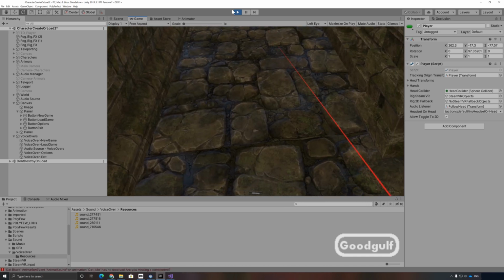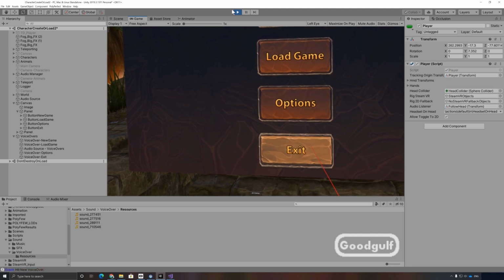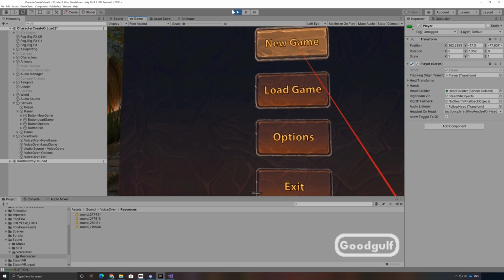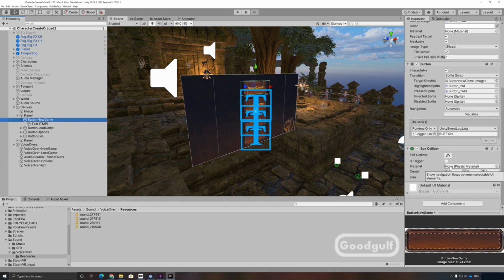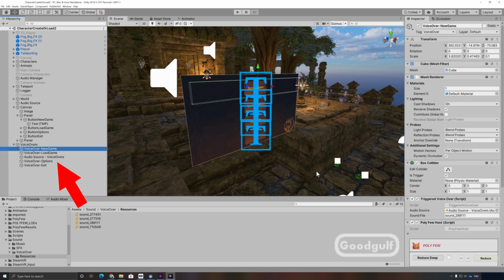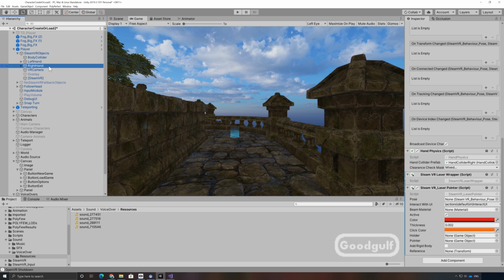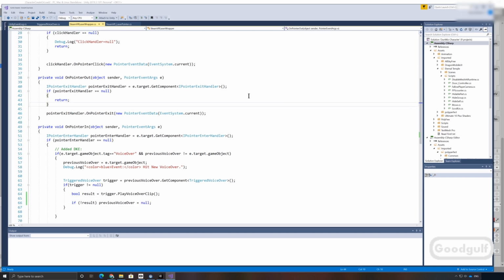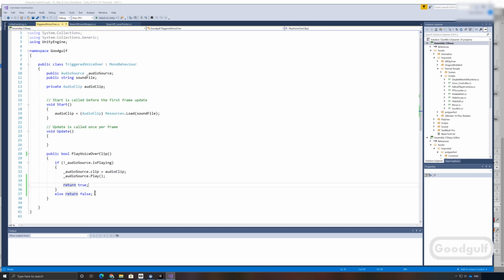Unity VR Revisited - Part 9 - UI voice-overs and VR Laser Pointer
As a one time demo the voice over in this video has been created using the Google cloud text to speech functionality to show of the quality. Why text to speech? I don't think reading a lot of text in a VR game will be a comfortable experience. So why not use text to speech if the quality is good enough? I think it is but please judge for yourself.